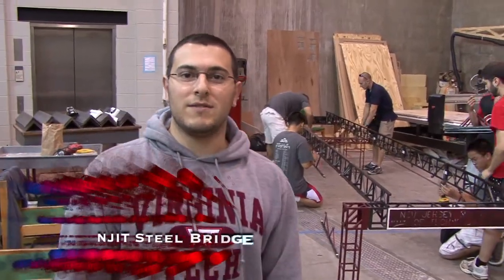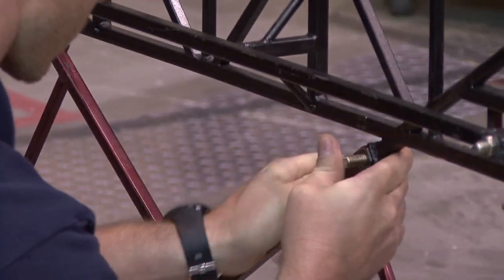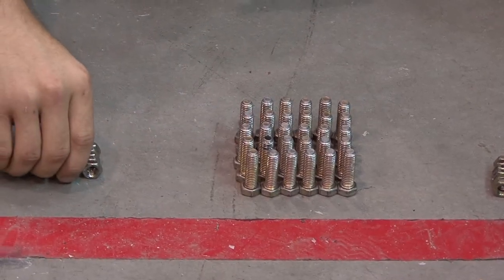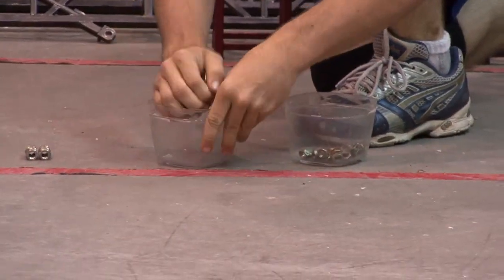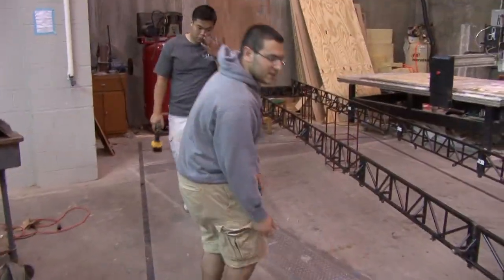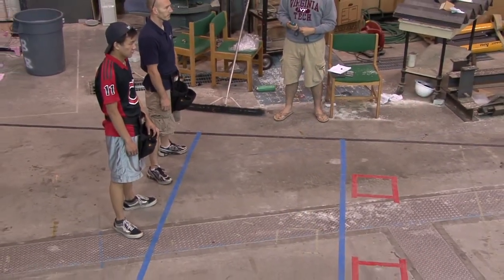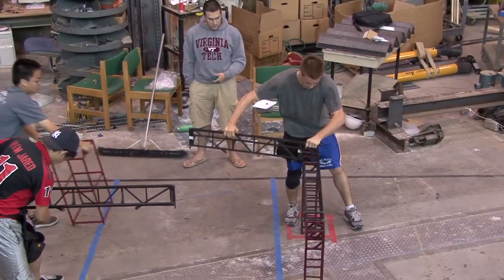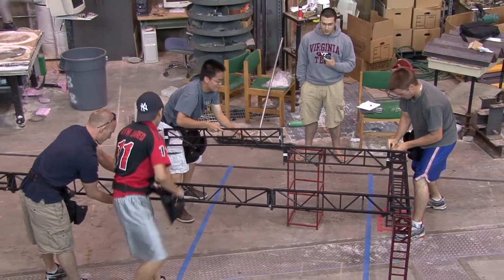NJIT Steel Bridge Team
NJIT Steel Bridge Team is a team within the New Jersey Institute of Technology's ASCE chapter (American Society of Civil Engineers). It consists of undergraduate students who are attending at NJIT, majoring in civil engineering, and also members of ASCE. Every year, the team competes against other schools in a steel bridge competition.

Every year, the team has a few fund raising events, which are very crucial for the competition because the team needs to have proper finance in order to order parts and fabricate them. Besides fund raising, sponsors from other corporates and companies are very important too.

A lot of time the team members get together and have outside activities such as hiking, paint ball, go cart, or whatever anyone wants to do. The team also does many productive activities such as visiting high schools and talking about civil engineering and the steel bridge competition.